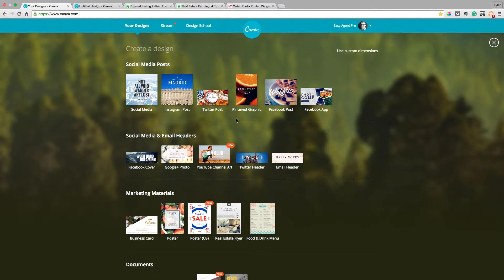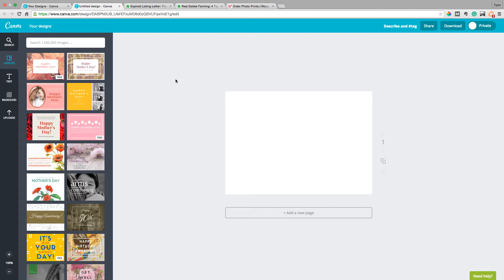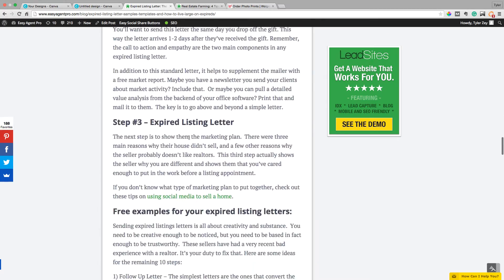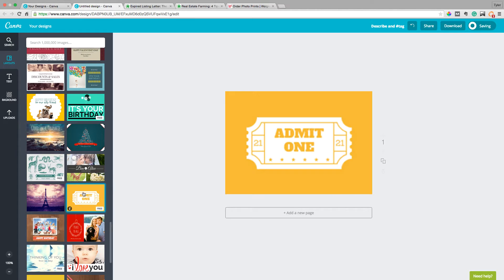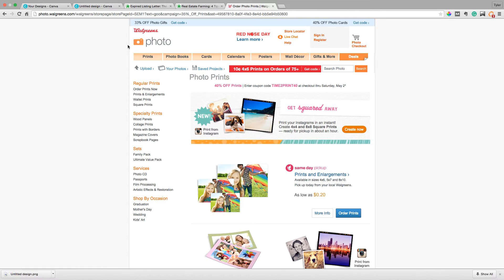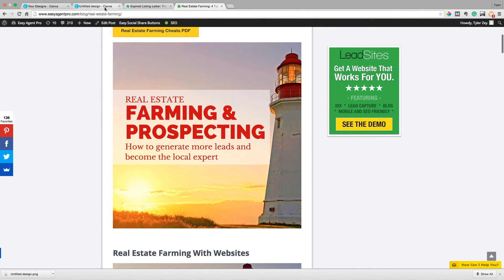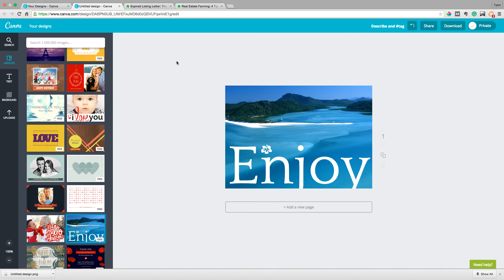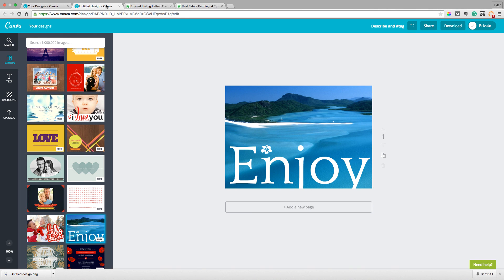Create Awesome Farming And Expired Real Estate Postcards For Free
Do you need to create awesome looking real estate postcards for farming or expireds?

I've got great news!

In this video, I show you how to easily create postcards for free!